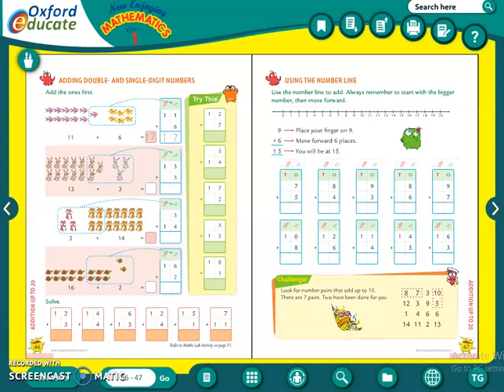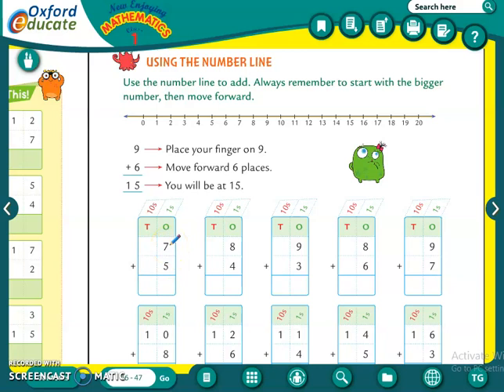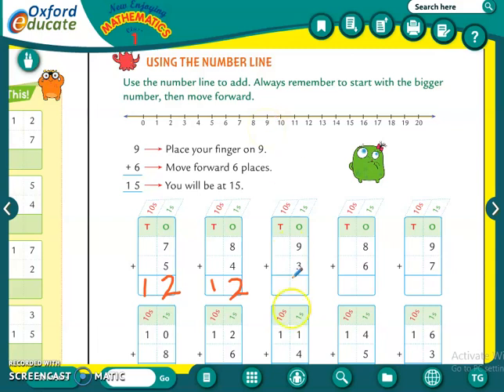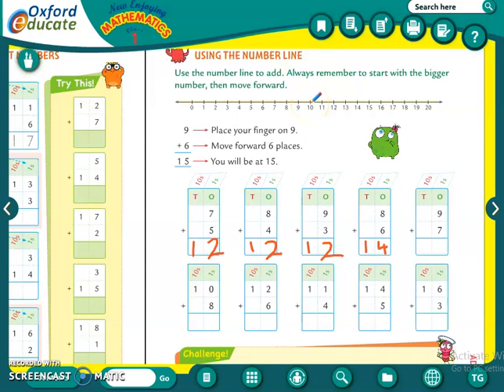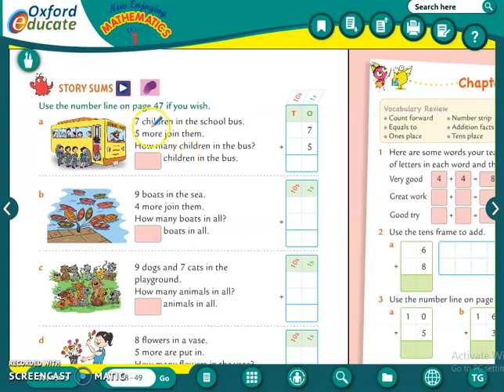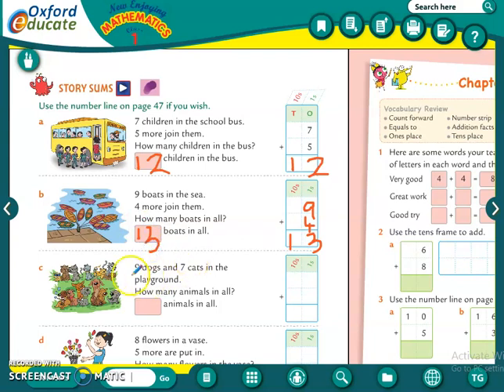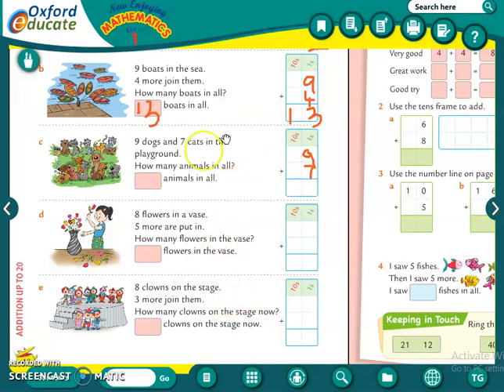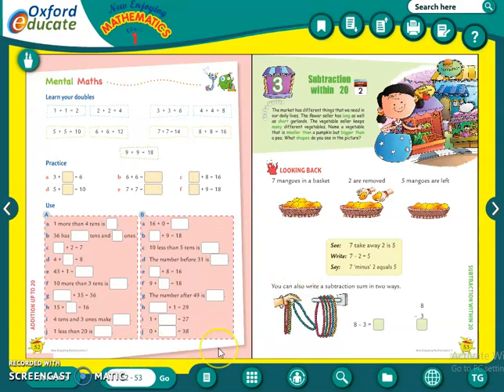Class : 1 | Subject : Maths | Date : 01.09.2020